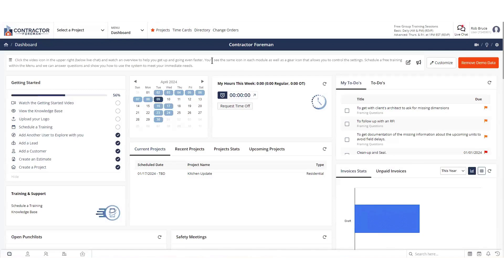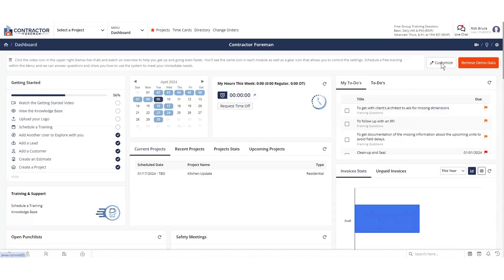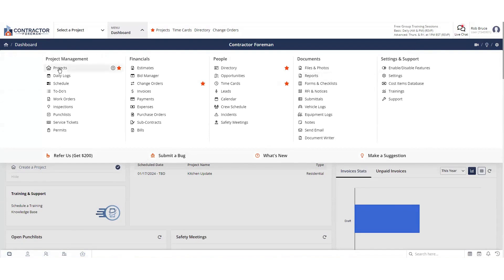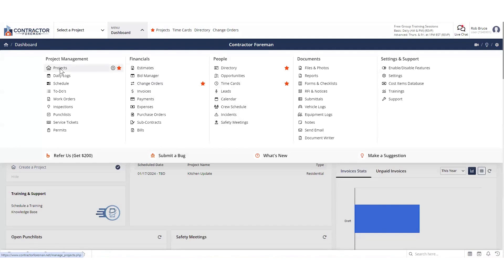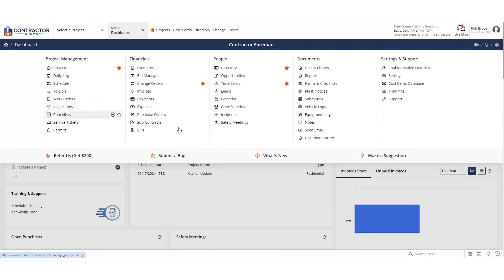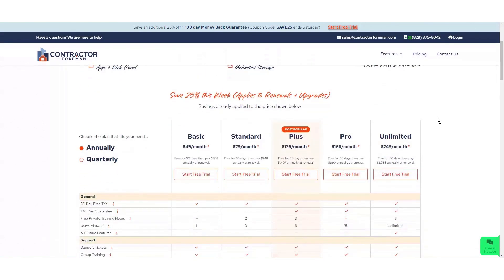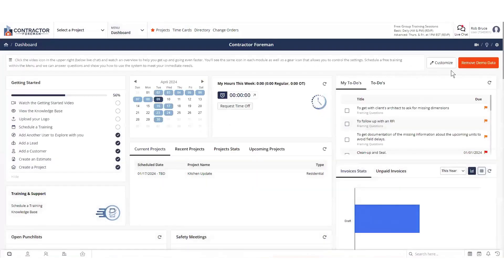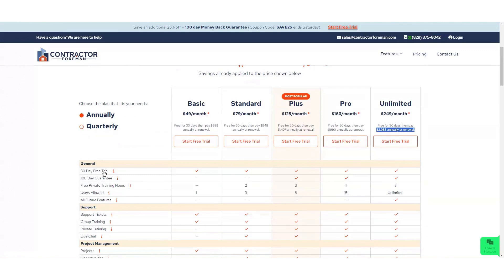Contractor Foreman Demo: Construction Management Software: Key Features, Pricing & Free Trial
Contractor Foreman Construction Management Software Demo.

Welcome to this Contractor Foreman demo! In this video, we provide a concise walkthrough of the key features and benefits of using Contractor Foreman, perfect for those considering booking a demo. We’ll cover how the dashboard and main menu are designed to optimize your workflow and ensure easy access to the tools and information you need most.
You’ll learn about the customizable dashboard that can be tailored for each employee or role within your company, making it easier for everyone to find what they need quickly. We’ll also discuss how to navigate the main menu and create or access various functions such as projects, change orders, and job cost reports with just a few clicks.
Additionally, we’ll highlight our pricing plans, including the 30-day free trial, price lock guarantee, 100-day money-back guarantee, and the various support and training options available to help you get started. This video is designed to give you a clear understanding of what Contractor Foreman offers and how it can streamline your construction management tasks. Let’s dive in!

Video Timestamps:

0:00 - Overview of the Dashboard
0:33 - Customizing the Dashboard for Employees
0:46 - Exploring Information-Packed Widgets
1:01 - Types of Widgets Available
1:20 - Navigating the Main Menu
1:36 - How to Access and Create Items Quickly
2:16 - Example: Streamlining Tasks with Change Orders
2:52 - Automated Project Setup After Estimate Approval
3:04 - Customizing the Menu for Different Employee Roles
3:47 - Free Training Options Available
4:00 - Introduction to Pricing and Trials
4:10 - Price Lock Guarantee Explained
4:36 - Overview of the 30-Day Free Trial
4:53 - Benefits Included with All Plans
5:08 - How to Access Live Chat and Free Group Training
5:31 - More Details on the 30-Day Trial
5:38 - How to Cancel Anytime During the Trial